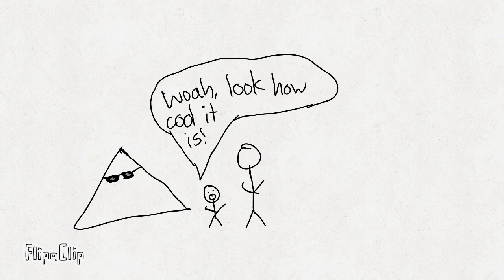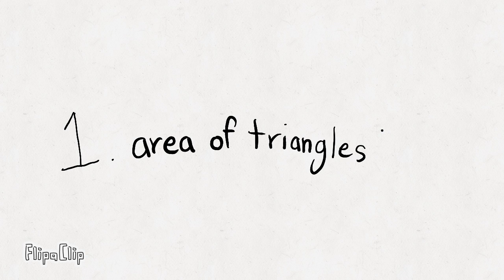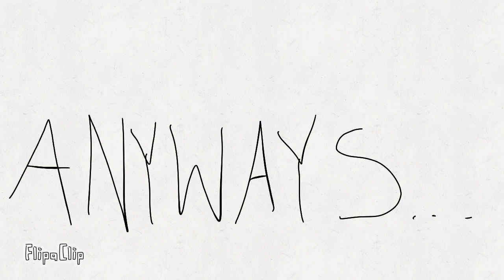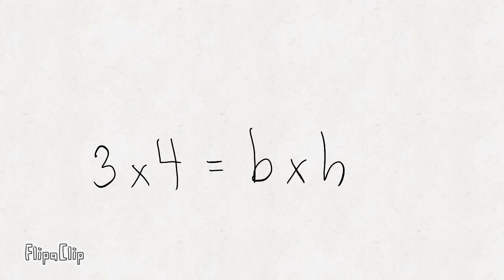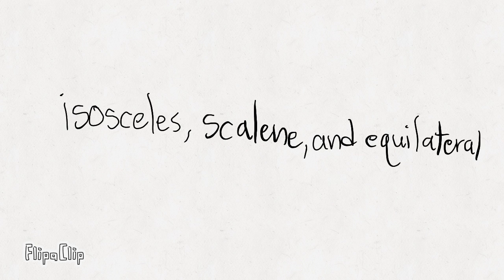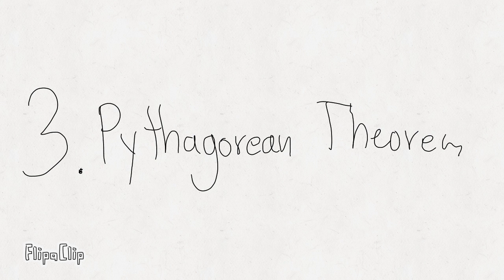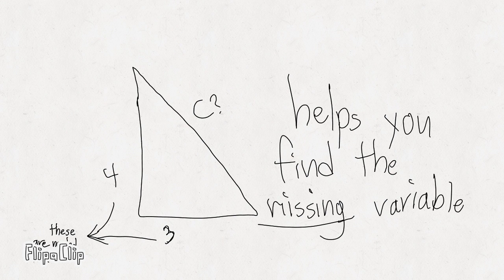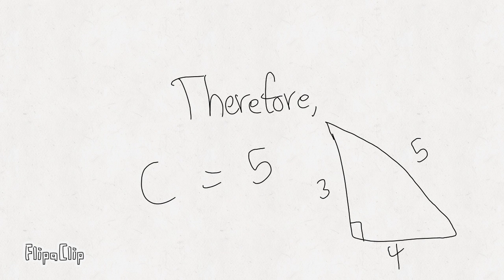triangles explained: area, types of triangles, and the pythagorean theorem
enjoy! lemme know if there r any subjects u want covered!